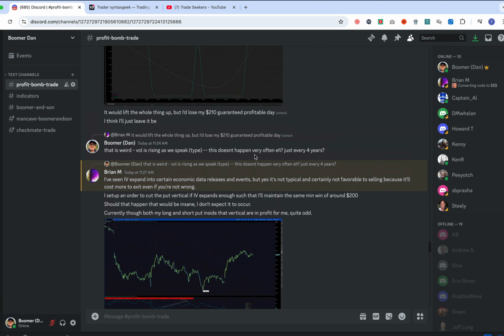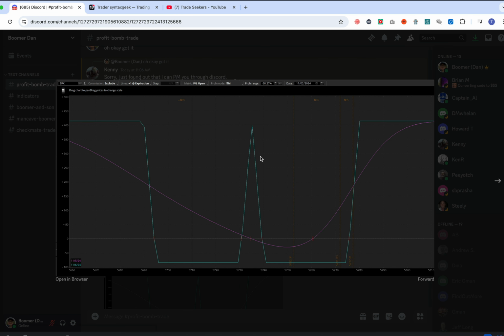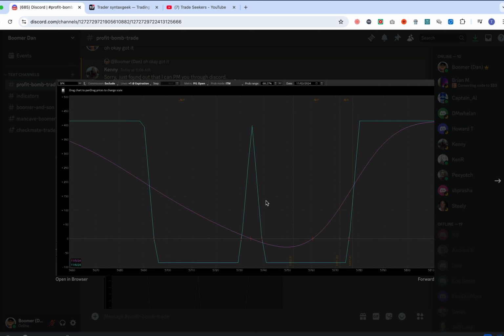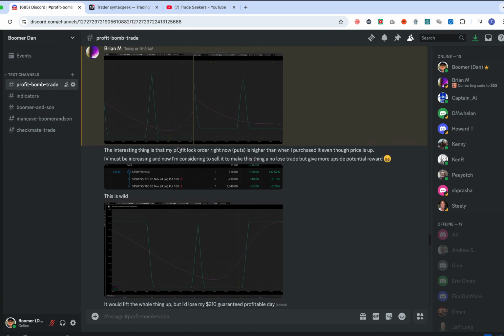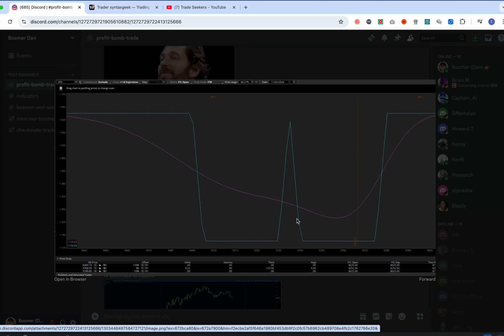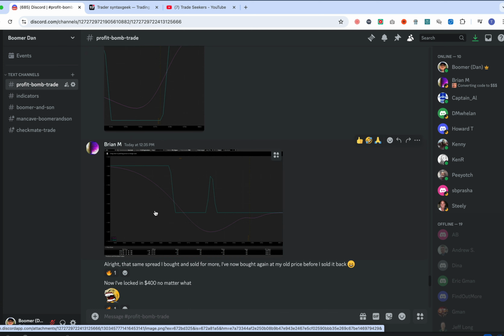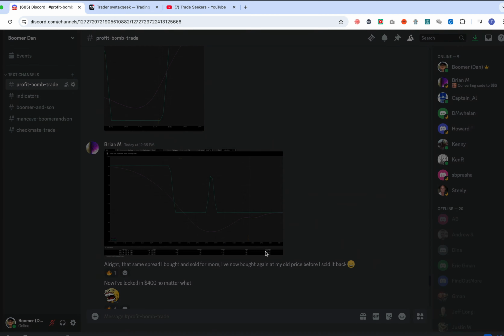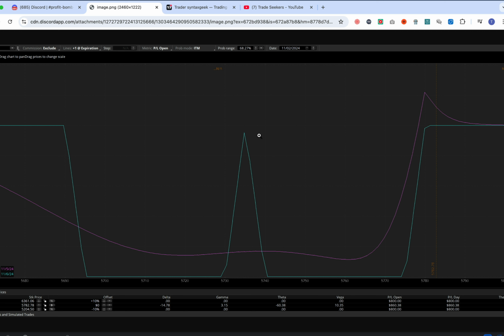WEIRD Election Day Trade - BLOATED VOL Big Boy